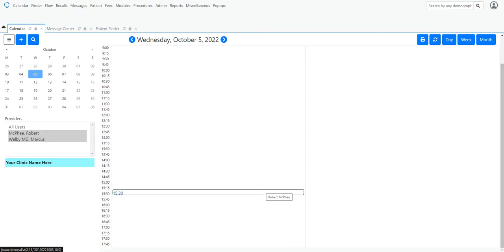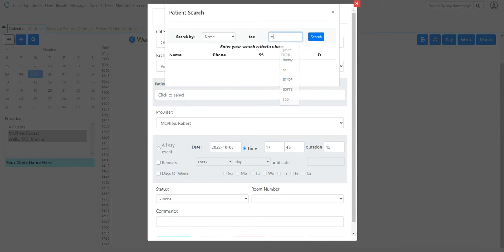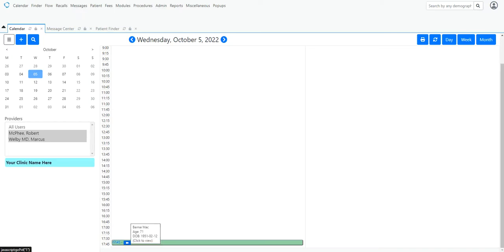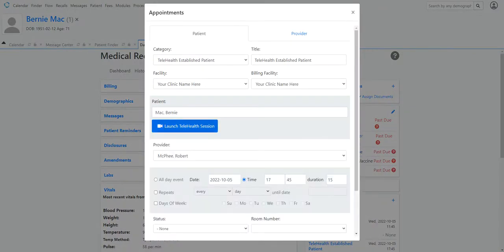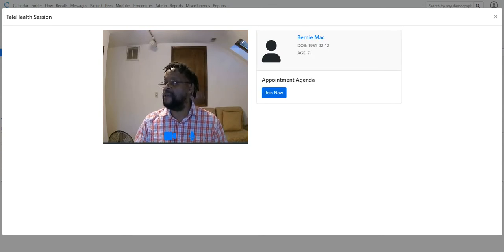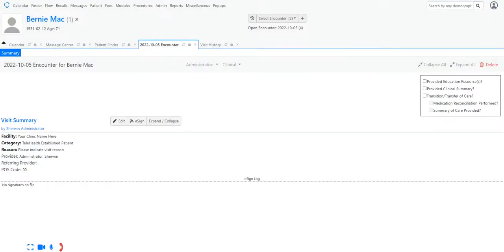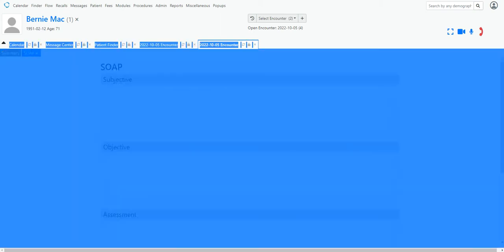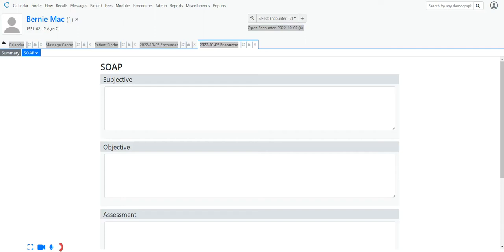Peek at a telehealth session inside Tarevo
Here is a sneak peek at how a telehealth visit can be conducted inside of Tarevo. This video is not meant to be comprehensive. It is just to show you some of the possibilities. You can go for a test drive.

We have setup a demo server to “try out” the telehealth module.

The server login is Doc password is IsThisWorking@123.

Here are the instructions on how to use the module.